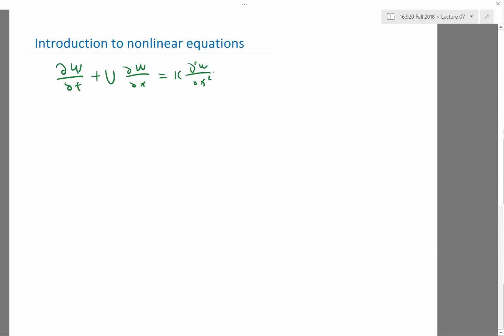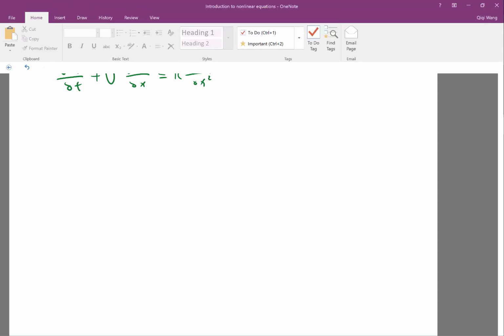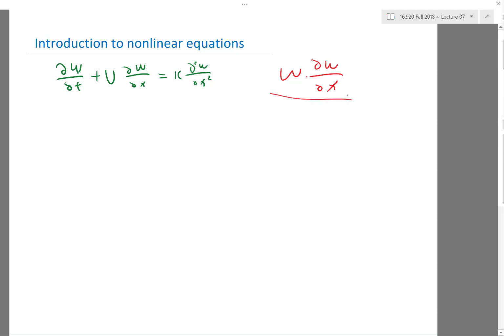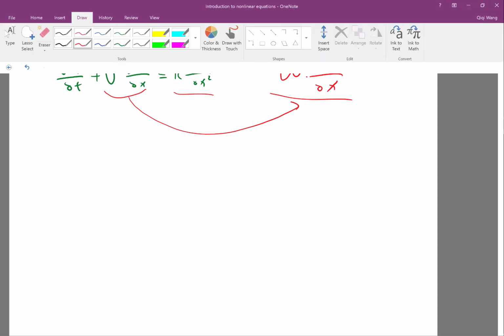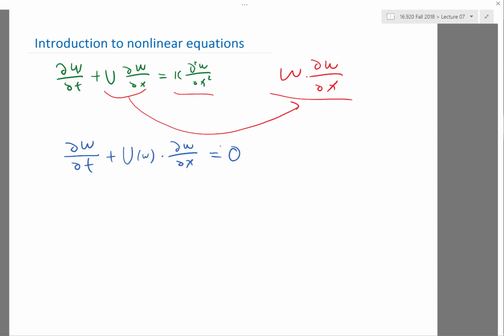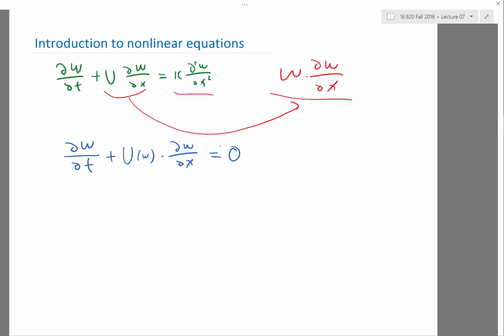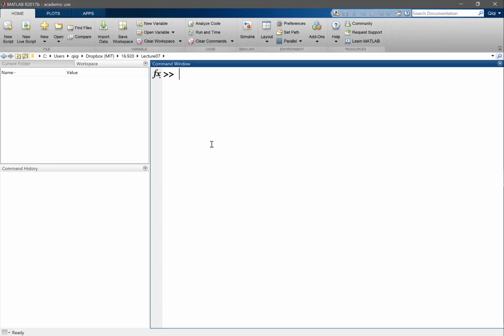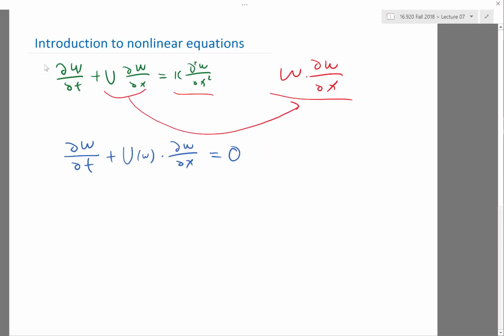Introduction to nonlinear equations and Burgers equation